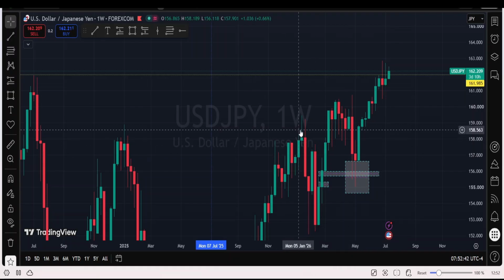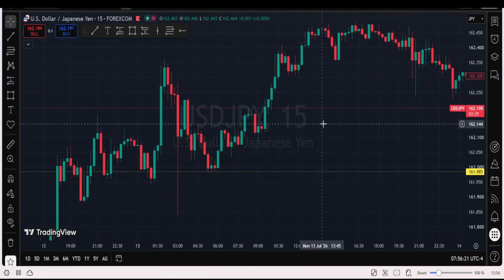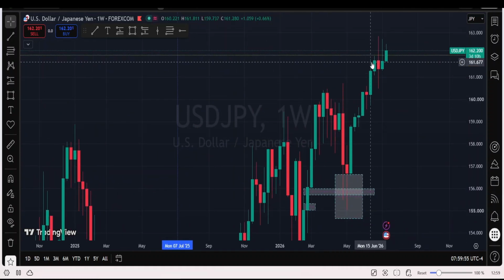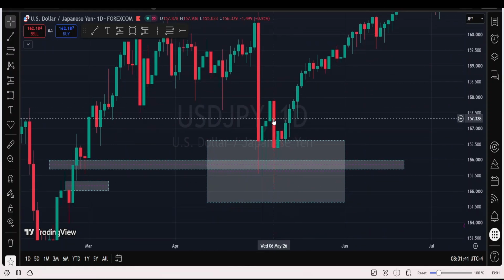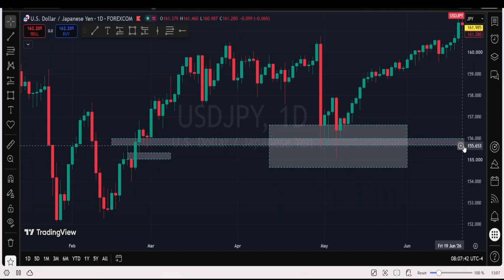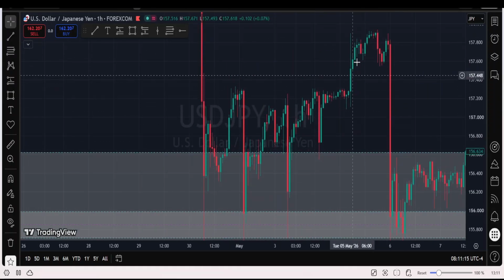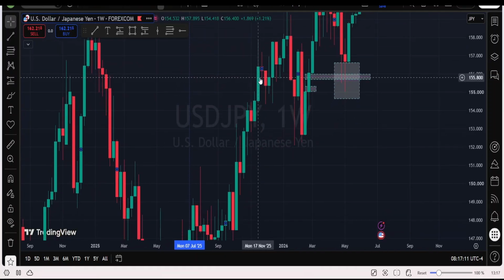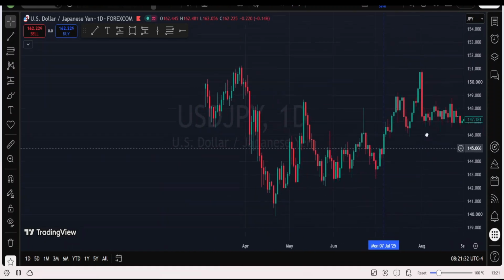Higher Timeframe vs Lower Timeframe Bias Explained | The Top-Down Analysis Every Trader Must Know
Have you ever taken what looked like the perfect trade... only to watch it fail?

The problem may not have been your entry.

It may have been that you were trading against the **Higher Timeframe Bias**.

In this Liquidity Narrative Classroom lesson, you'll learn why professional traders always start with the bigger picture before looking for entries on lower timeframes.

This beginner-friendly lesson explains top-down analysis in simple, practical language that every trader can understand.

📚 In this lesson you'll learn:
✅ What Higher Timeframes (HTF) and Lower Timeframes (LTF) are
✅ What market bias means
✅ Why higher timeframes control lower timeframes
✅ How professionals perform top-down analysis
✅ Why trading against the higher timeframe often leads to losses
✅ How to align your entries with the market narrative

Remember:

The Higher Timeframe gives you the direction.

The Lower Timeframe gives you the entry.

Trade with the narrative—not against it.

📅 Liquidity Narrative Weekly Schedule

📍 Sunday – Weekly Liquidity Map
📍 Tuesday – Liquidity Narrative Classroom
📍 Thursday – Smart Money Education
📍 Friday – Accountability Review

Map Liquidity First.